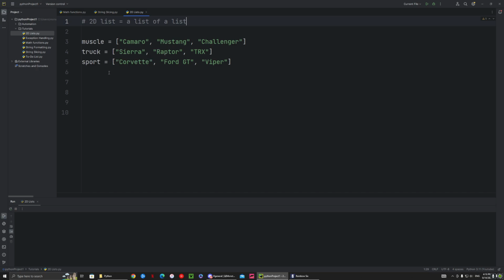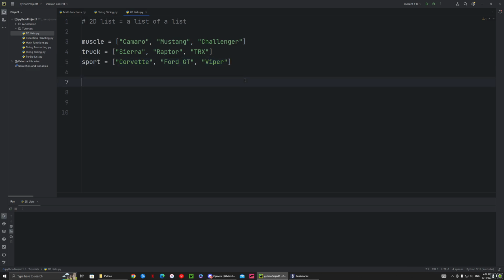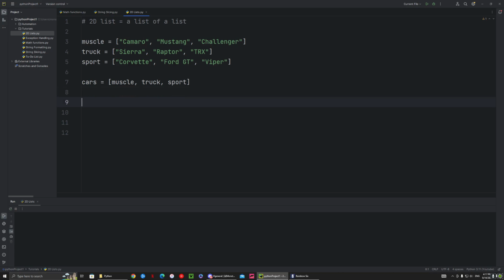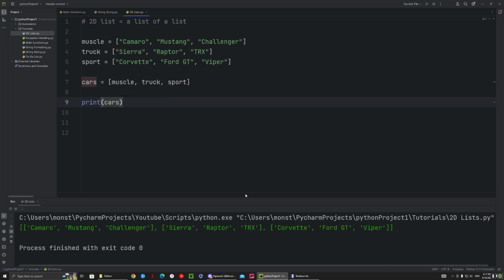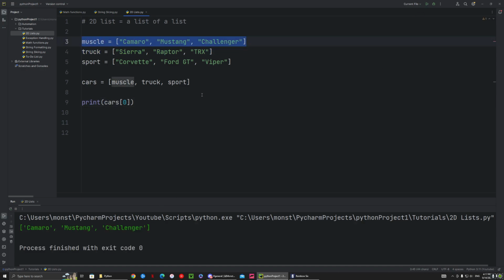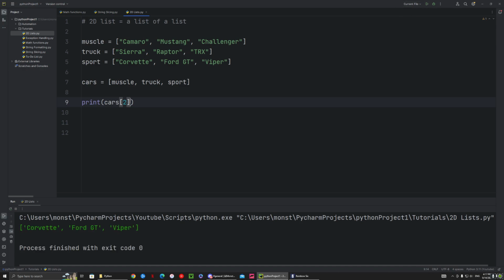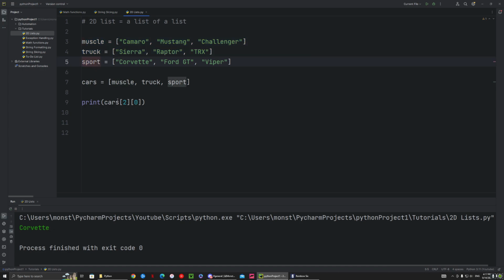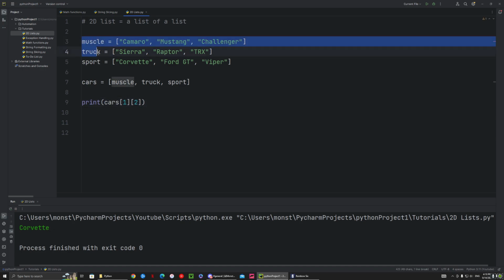2D Lists In Python Are Easy!🐍